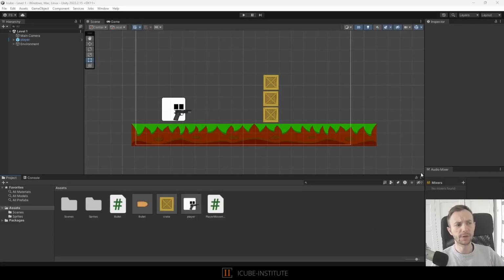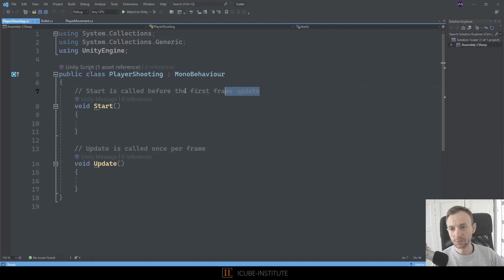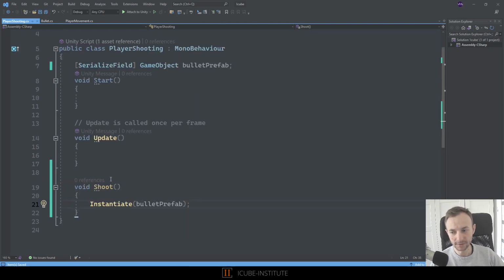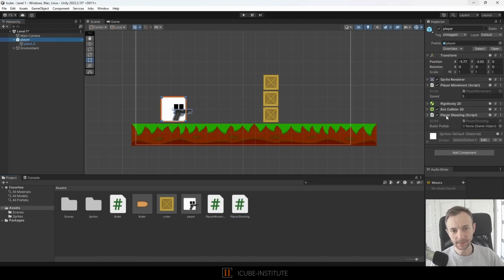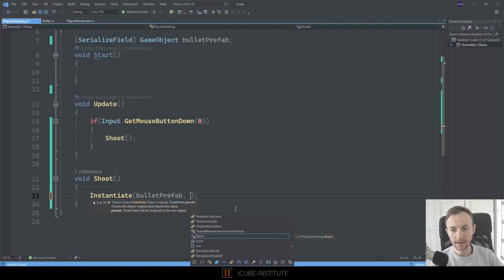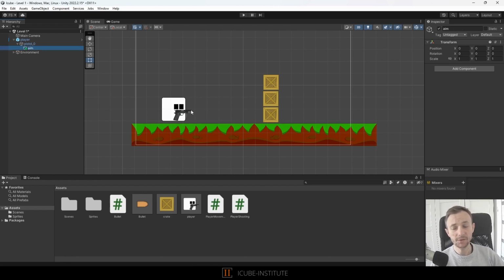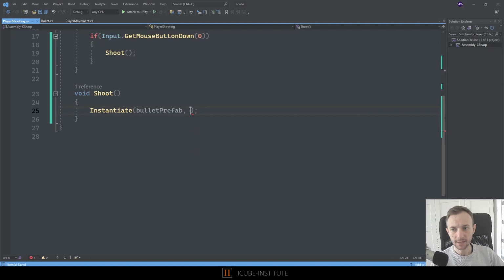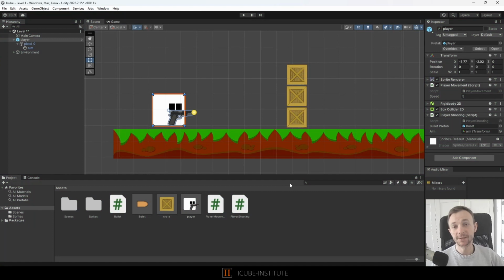Spawning bullets in Unity